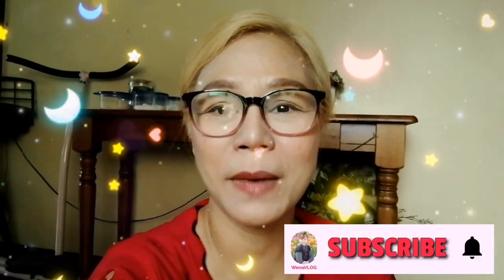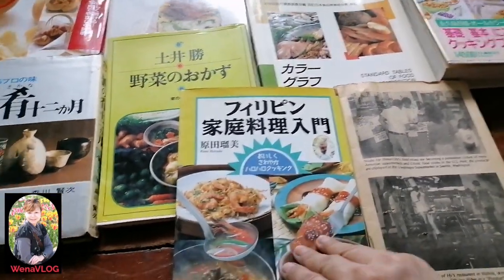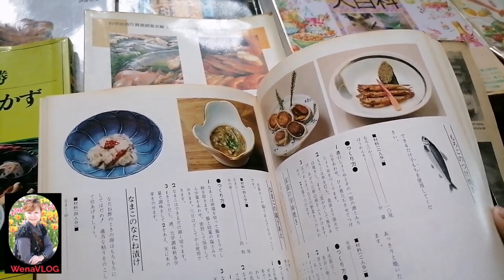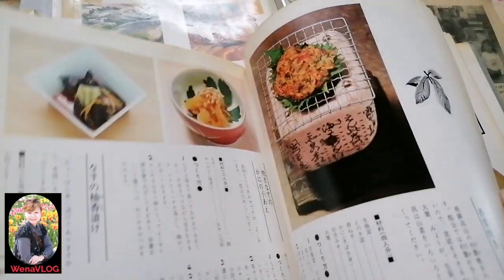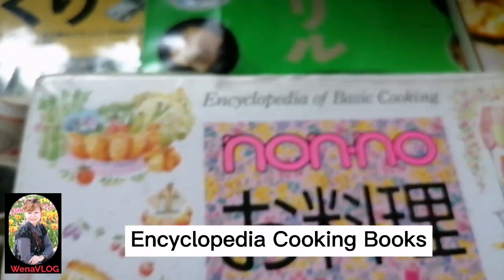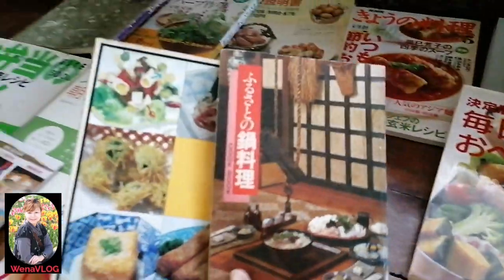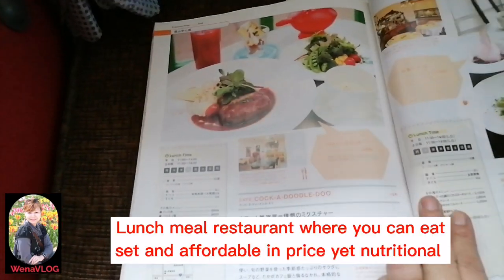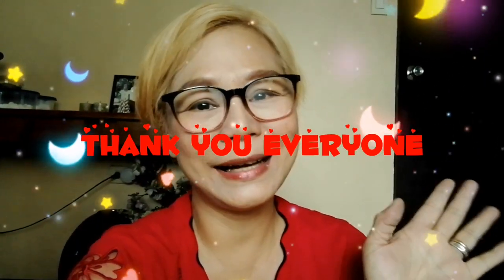JAPANESE COOKING RECIPE [BOOKS AND MAGAZINES] ||WenaVLOG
COLLECTIONS MYSTORY WenaVLOG. Cooking is my passion that`s why I collected all of this books and magazines to broaden my knowledge and have ability to cook for the sake of my Japanese husband. I hope you like the story inside the video. Thank you and God Bless everyone.WenaVLOG.